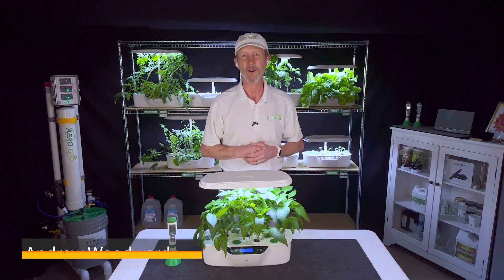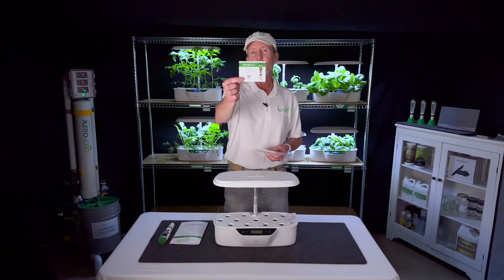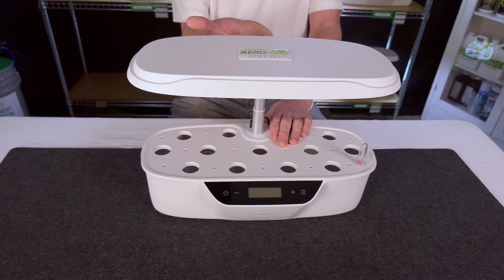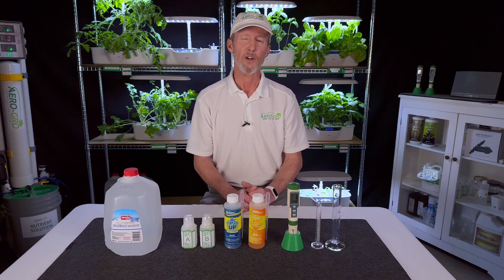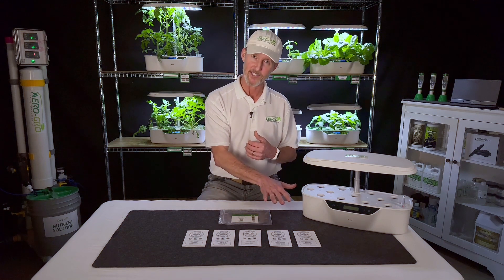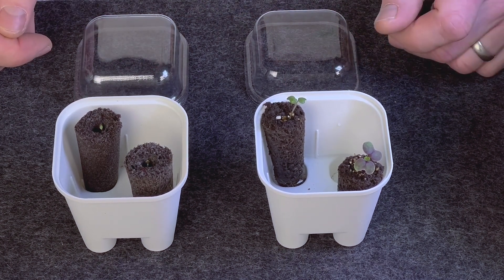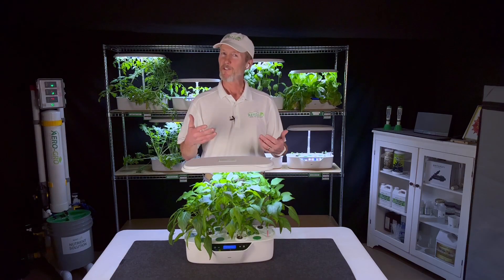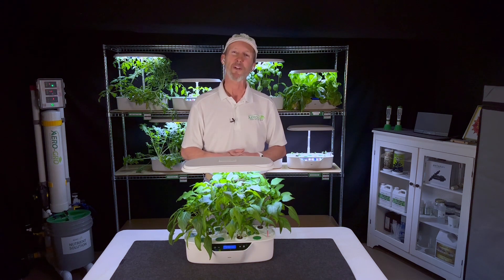Aero-Gro Genesis - Complete Setup & Grow Guide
Full setup and starting procedures for the Aero-Gro Genesis Indoor Garden.

Topics Include:
1. Setup and Getting Started
2. Preparing Nutrient Solution
3. Succeeding at Seeding
4. Programming the Genesis

Also covered:
• The secrets to amazing indoor grow results
• The "Aero-Gro Method" vs. "Grandma's Kitchen Method"
• Tools of the trade
• Pro tips for better growing
• Measuring nutrient solution using an EC meter
• Measuring and balancing pH

Resources:

A/B Nutrient Solution
Graduated Cylinders

00:00 - Intro
00:50 - Setup and Getting Started
15:26 - Succeeding at Seeding
31:19 - Preparing Nutrient Solution